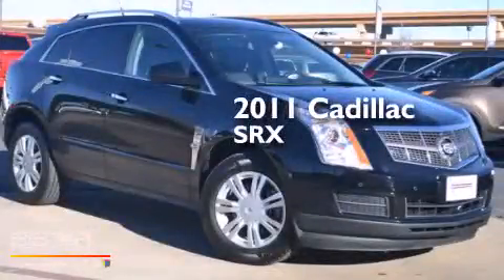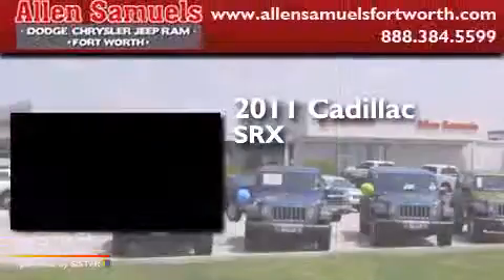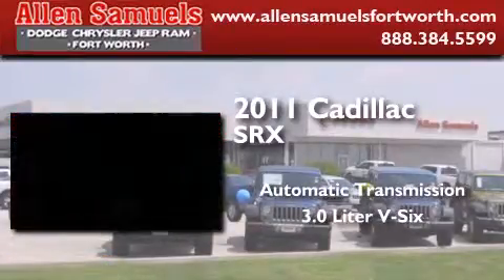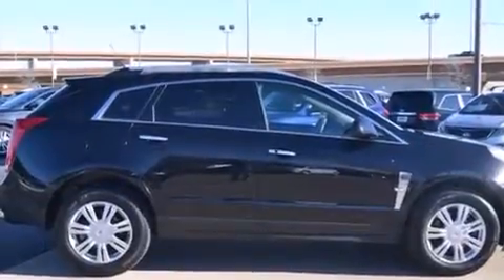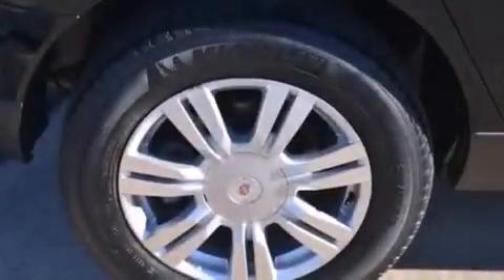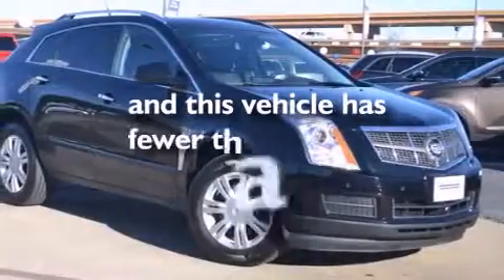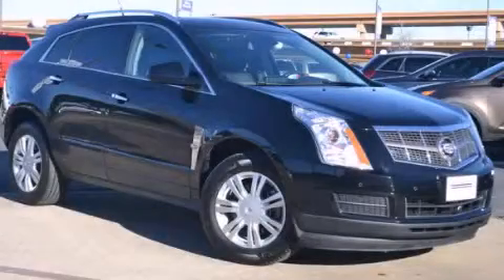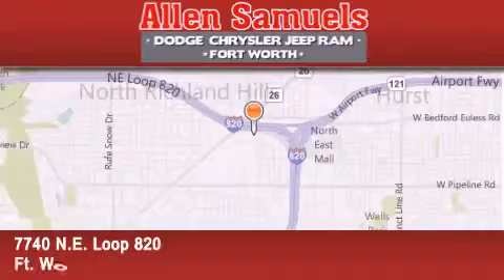2011 Cadillac SRX Arlington TX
We've been honored to serve the Ft. Worth TX area , we promise that your experience at our dealership will exceed your expectations ! Year : 2011 Make : Cadillac Model : SRX Engine : 3.0L VVT DOHC V6 SIDI Engine Trans . : Automatic Miles : 38,503 Stock : P1030 Allen Samuels Dodge-Hyundai 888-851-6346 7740 N.E. Loop 820 Ft. Worth , TX 76180 Used 2011 Cadillac SRX Ft. Worth TX